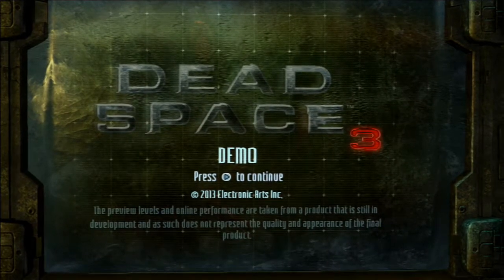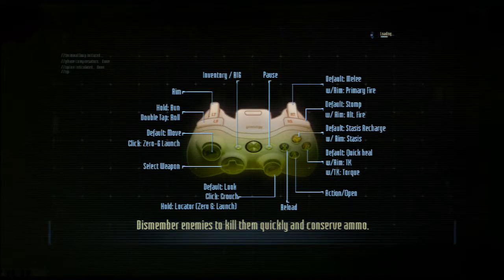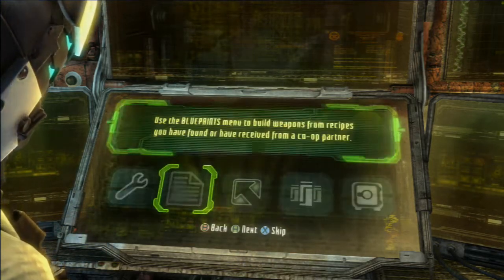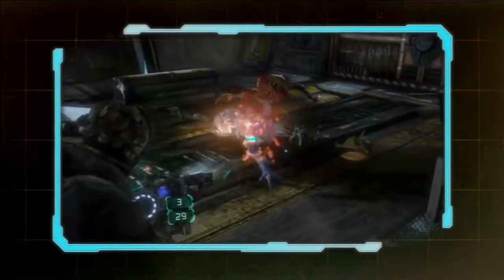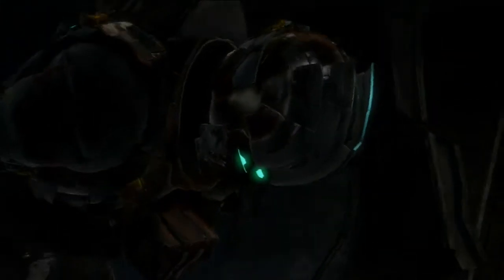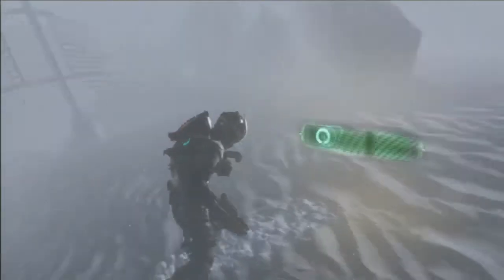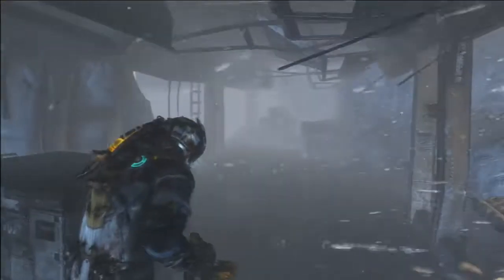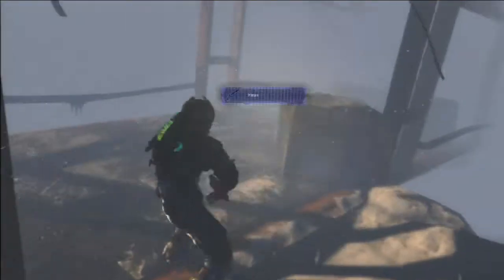Dead Space 3 Demo - XBOX 360 - HD Gameplay / Walkthrough Pt. 1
be sure to watch the next part!